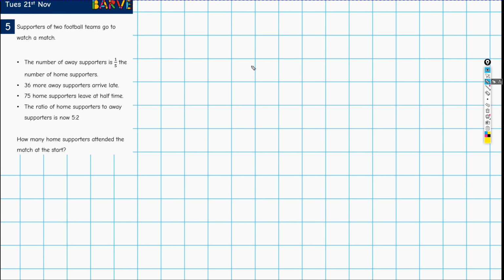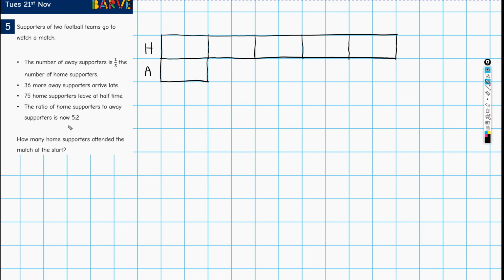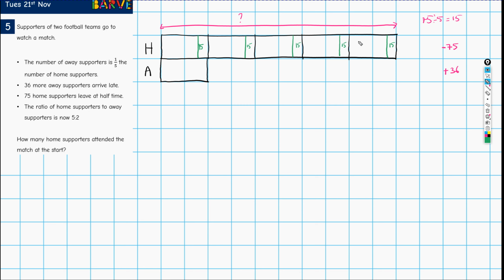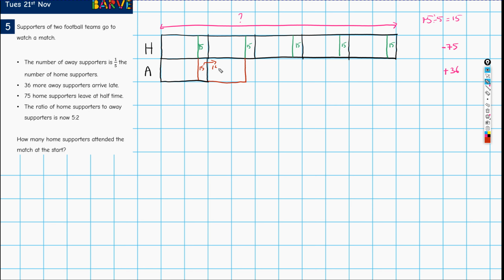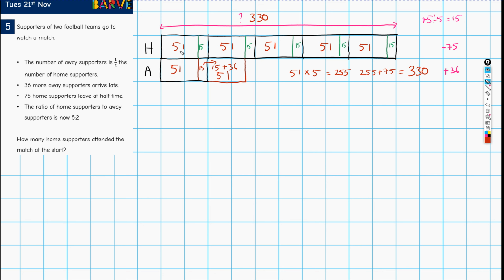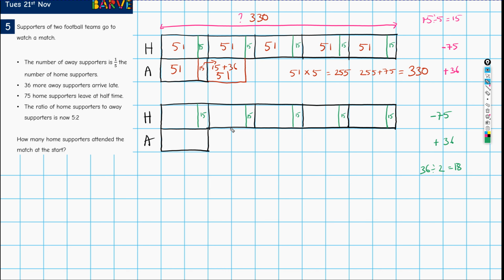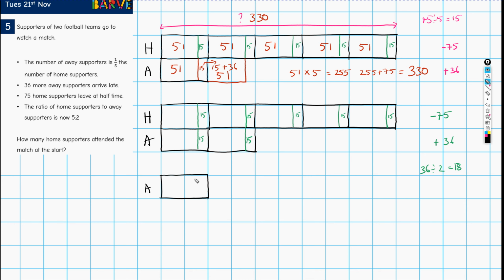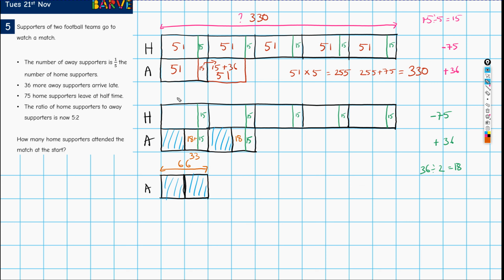21 Nov 2023 Barvember Supporters of two football teams go to watch a match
2 ways to approach this problem:

Supporters of two football teams go to watch a match.

The number of away supporters is 1/5 the number of home supporters.
36 more away supporters arrive late.
75 home supporters leave at half-time.
The ratio of home supporters to away supporters is now 5:2
How many home supporters attended the match at the start?